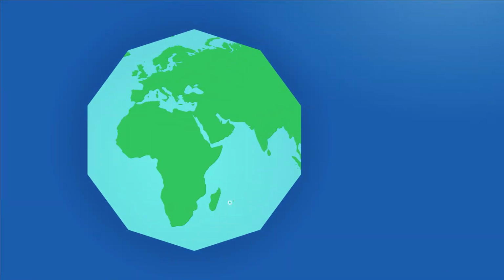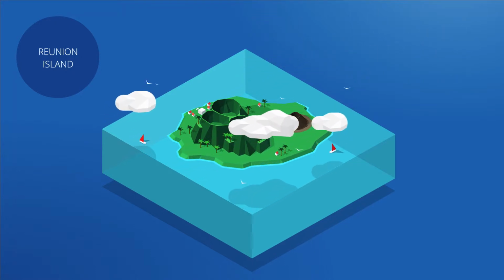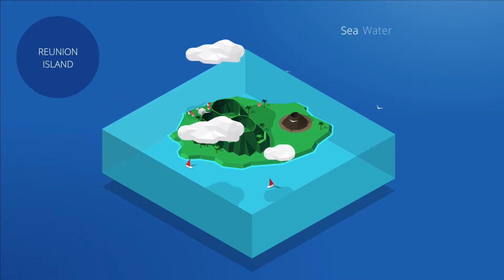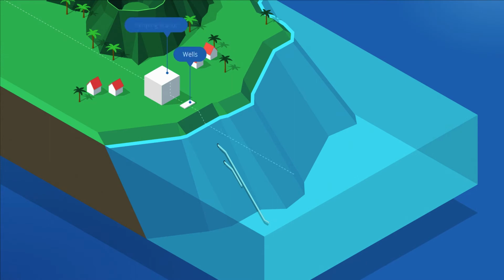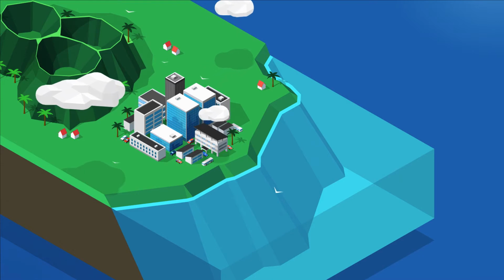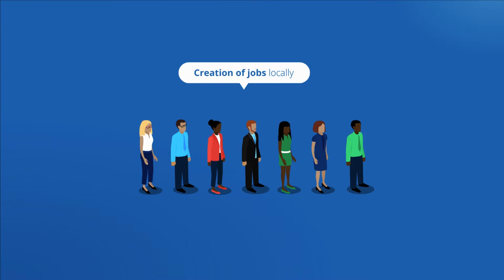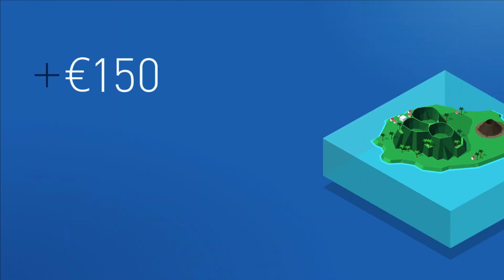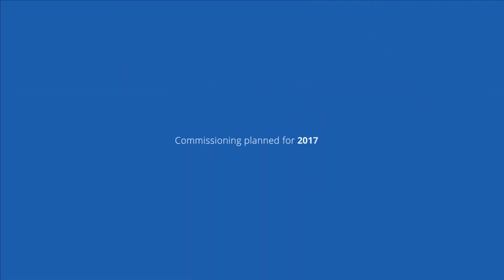Deep-sea water serving the energy transition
Sea Water Air Conditioning an innovative solution for Reunion Island.
Cofely is a global player in energy efficiency, multi-technical services and outsourcing for companies and communities. Our experts design, develop and manage tailored, smart and sustainable solutions for our customers’ benefit.  From the world’s highest building to the most visited museum, from green data centres to zero-carbon factories - we help organisations run their facilities more efficiently.
With nearly 100,000 employees in 40 countries, Cofely generated revenues of Euros 15.7 billion in 2014. Cofely is the leading brand of Energy Services, one of the five business lines of ENGIE Group.

GDF SUEZ is now ENGIE